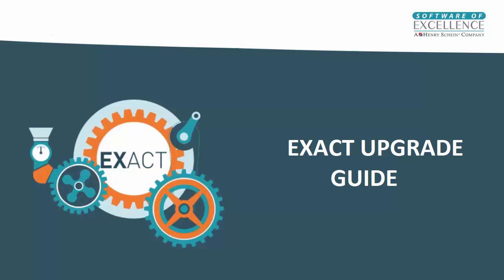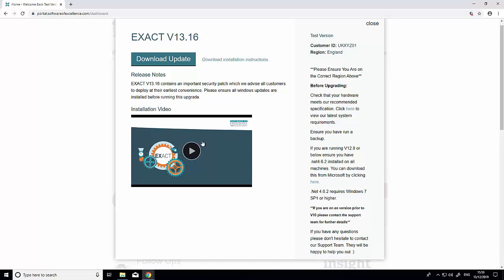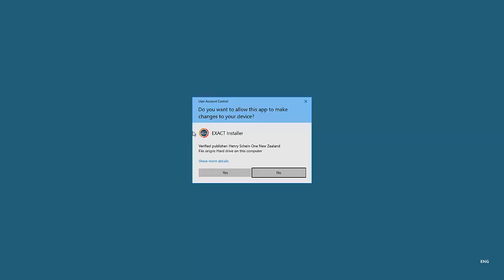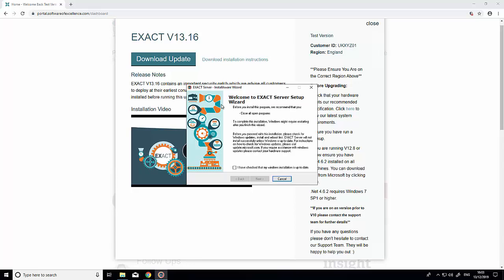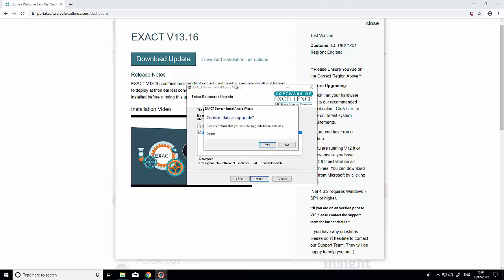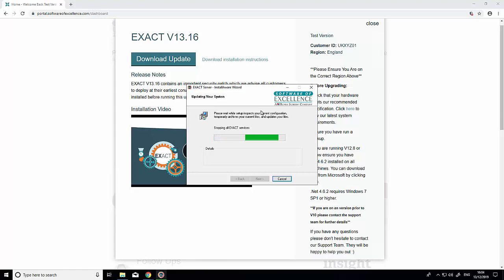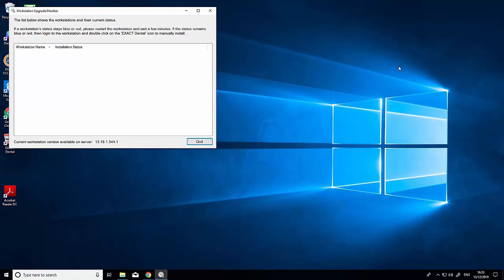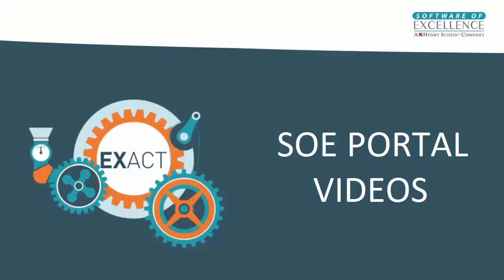How to upgrade your Exact software Version 13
In this video, Richard will run though how to upgrade your Exact software via our support portal. When you open your support portal using the button in Exact, if it asks for an ID, please use your practice ID number. This will give you access to the upgrade file.